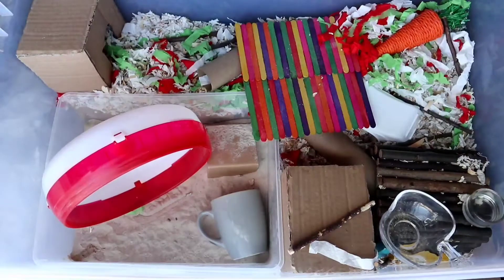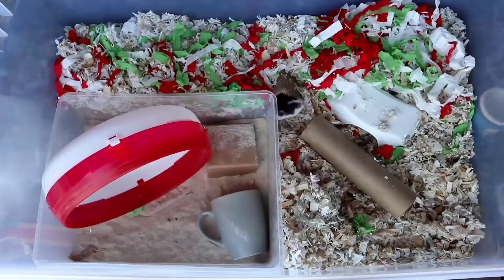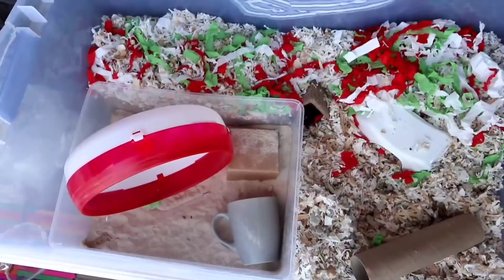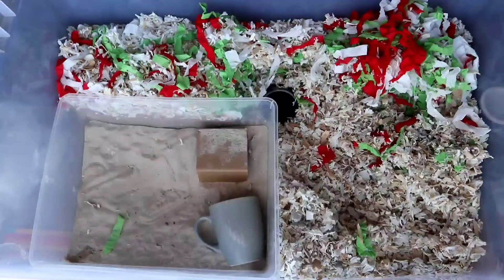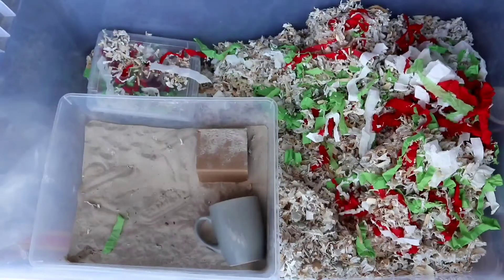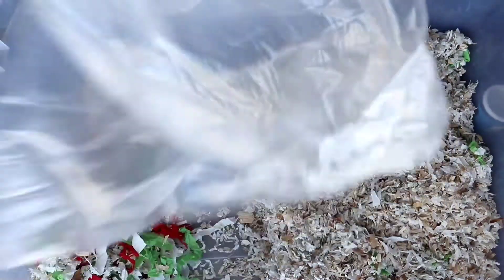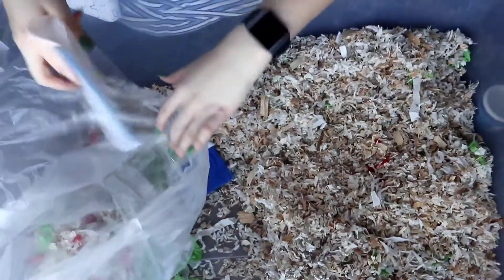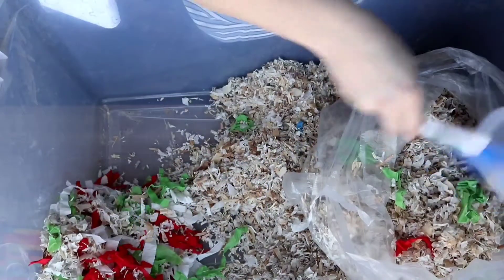CLEANING MY SYRIAN HAMSTERS CAGE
follow me while i clean out cheerios cage!